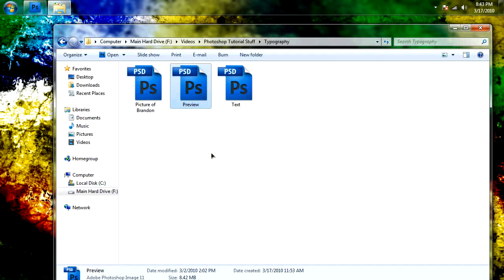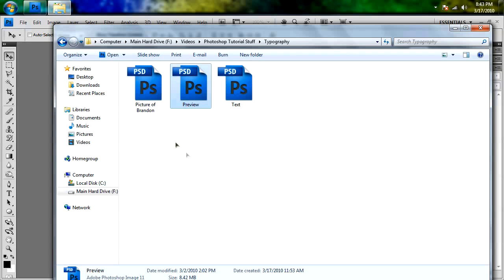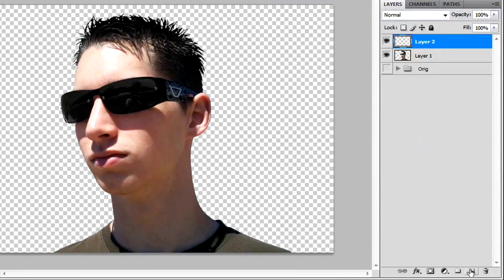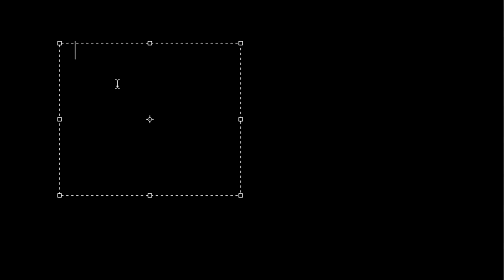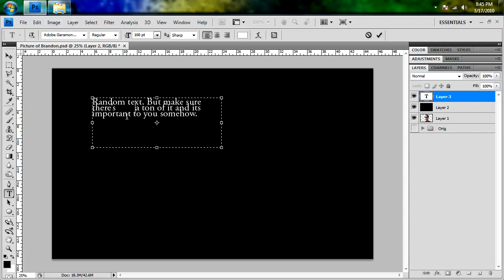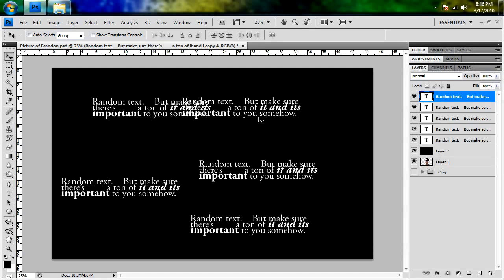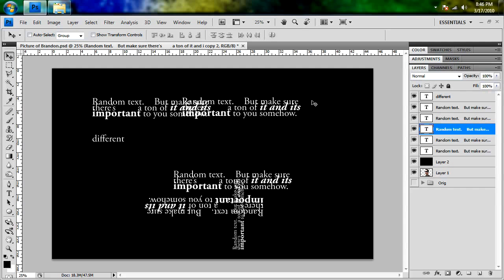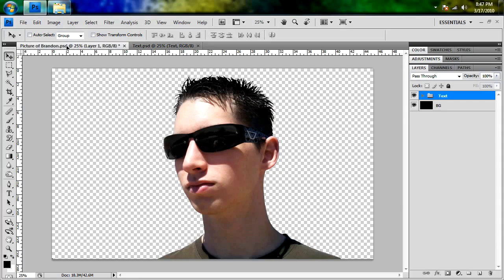Typography (Part 1/2) - Photoshop CS4 Intermediate Tutorial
Brandon teaches you how to create a NIFTY typography picture... Of YOURSELF! =)

To download the project file, go HERE!